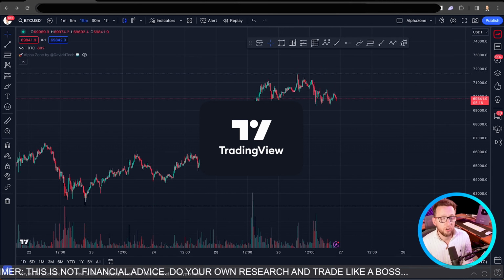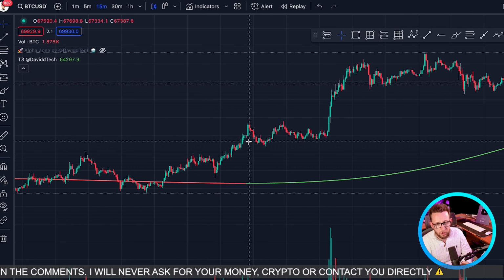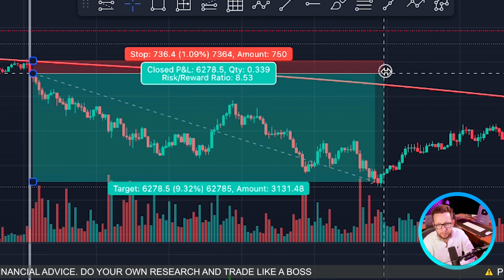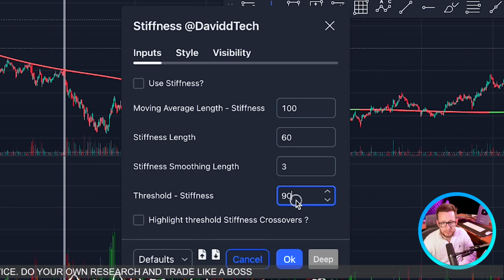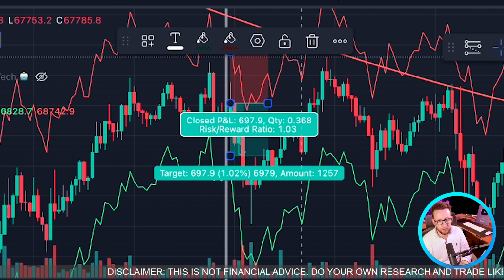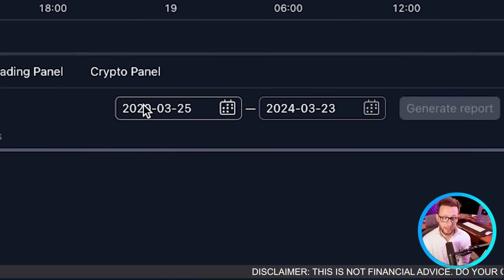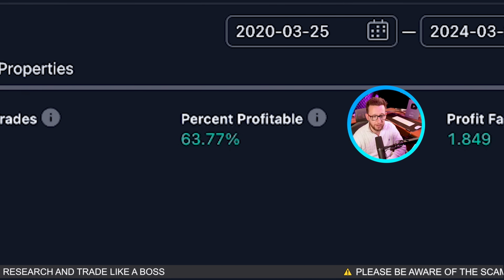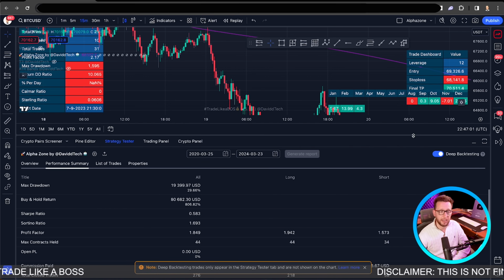Trader Review: BEST Scalping Indicator on Tradingview for Buy Sell Signals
Looking for the best indicator on Tradingview for scalp trading? In this trader review, we'll take a closer look at one of the most popular indicators for generating buy and sell signals on Tradingview. Find out if this indicator is right for your trading strategy and how it can help you make profitable trades in the fast-paced world of scalp trading!

In this trader review, we'll be discussing the BEST indicator on Tradingview for scalping buy sell signals. Watch and learn about this powerful tool that can help you make profitable trades while scalping in the stock market.